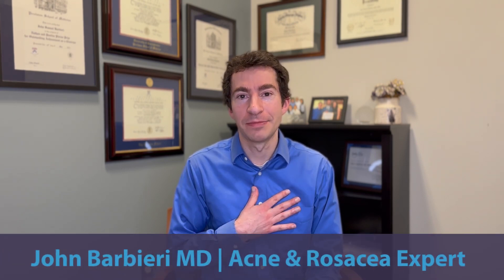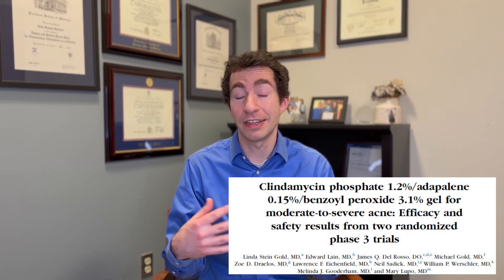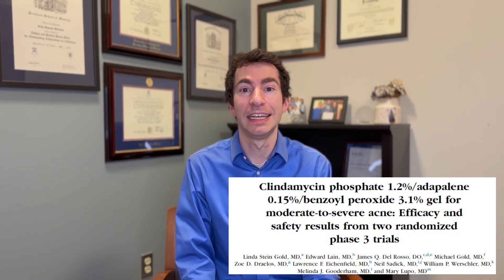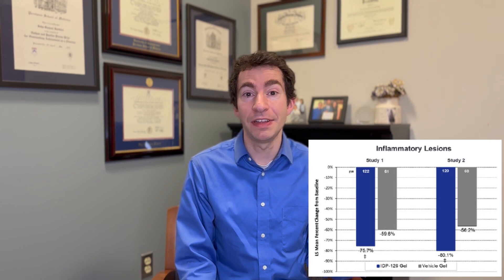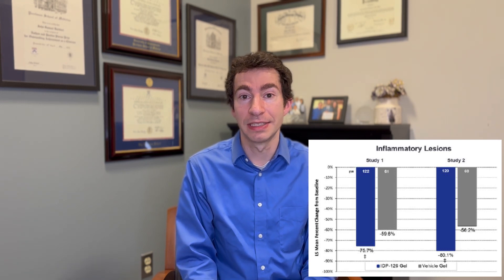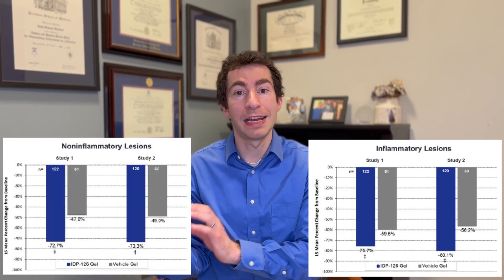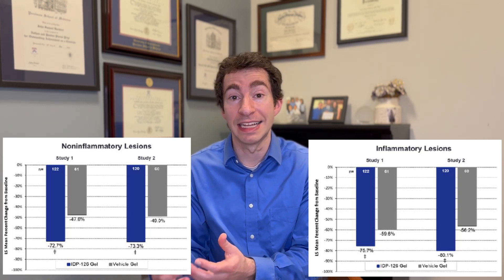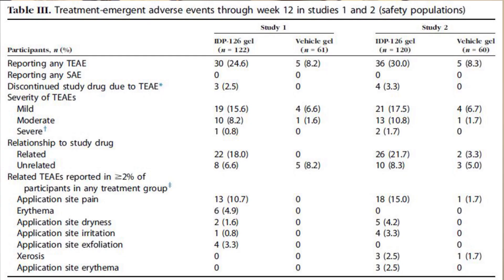The most effective acne topical ever? Clindamycin-adapalene-benzoyl peroxide | Cabtreo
I'm John Barbieri, MD, a board-certified dermatologist and acne expert at the Brigham and Women’s Hospital and Harvard Medical School. In this video we will cover the newly released fixed-dose combination Clindamycin phosphate 1.2%/adapalene 0.15%/benzoyl peroxide 3.1% gel for acne. These are some of the most impressive acne topical clinical trial results that I have ever seen.

X/Instagram: @DrJohnBarbieri